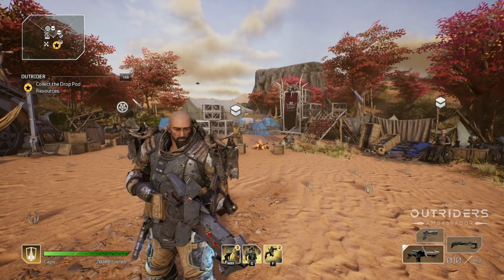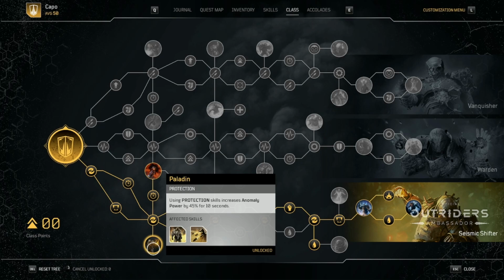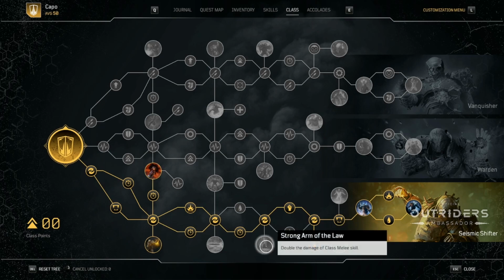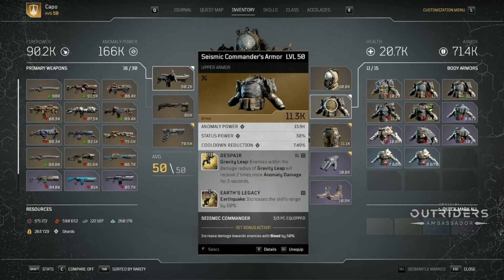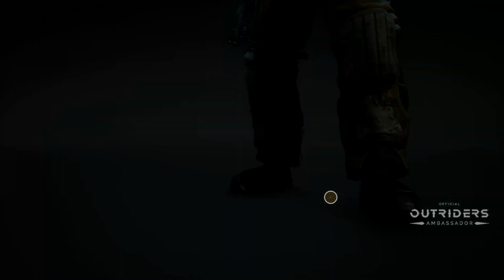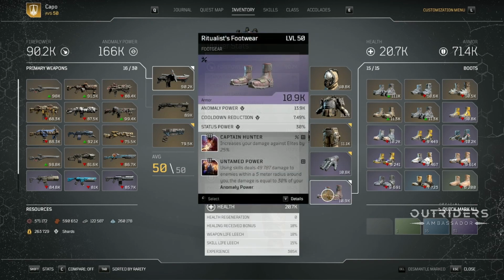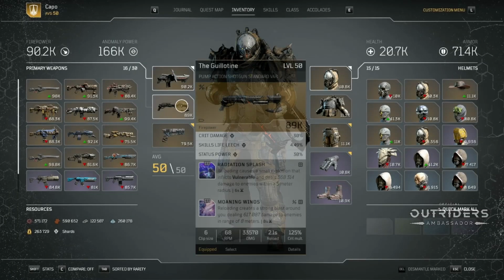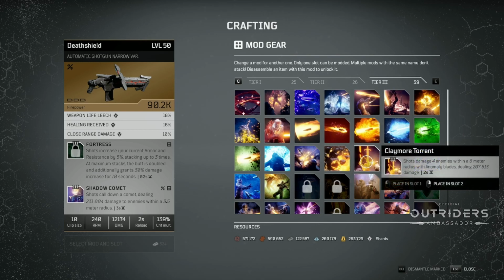OUTRIDERS - BEST DEVASTATOR LEAPQUAKE BLEED BUILD Version 2!!! NEW HORIZON EDITION!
OUTRIDERS - Here is my updated version of the Devastator bleed build. I made this build about 7 months ago and nothing much has change since the new patch. Hope you guys enjoy it!

Please be sure to check me out on twitch and twitter:
Mon - Fri (1030am - 3pm est)

Time Stamps
0:00 Intro
1:24 Skills Breakdown
2:44 Class Tree Breakdown
8:34 Build Breakdown
16:52 Weapons Breakdown
19:26 Mods Options
20:42 Outro
22:16 Outriders App
22:23 Gameplay